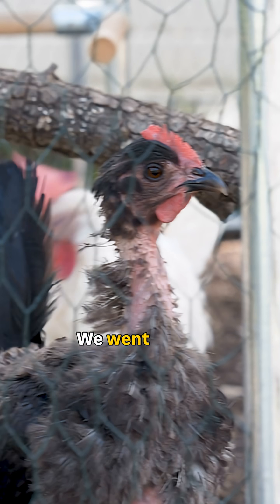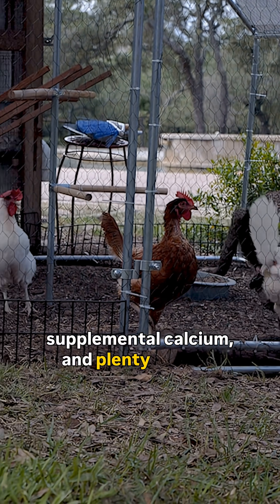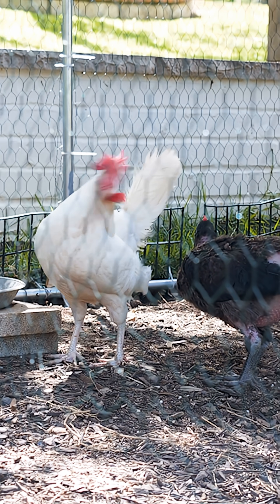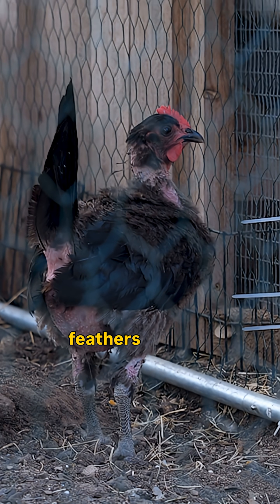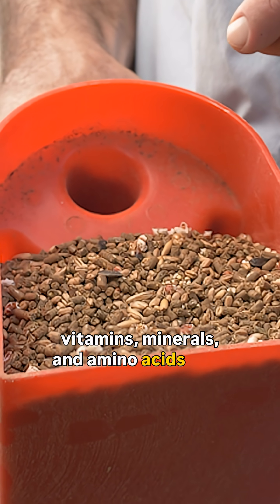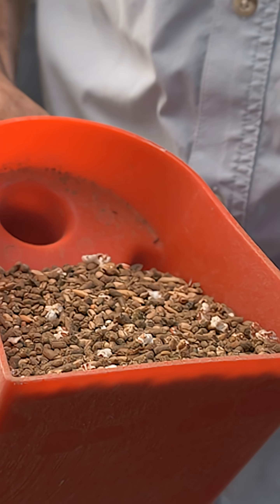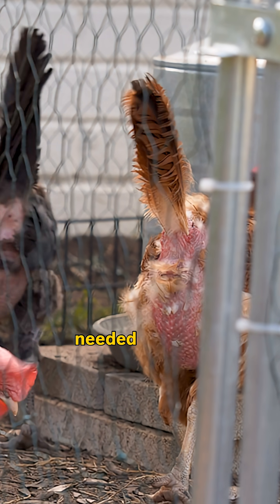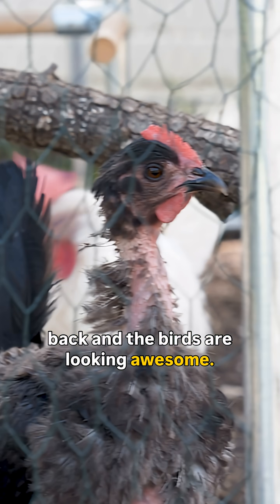Feather Loss in Chickens - A Case Review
We got a call from a client whose birds were experiencing feather loss.
Feather loss can be caused by many factors, including your feed. If your birds are not getting a balanced diet they can be lacking the essential nutrients needed for feather growth.